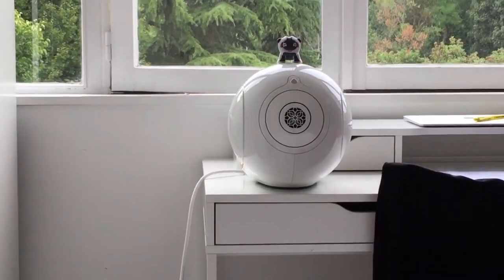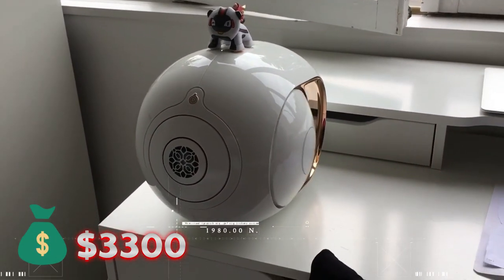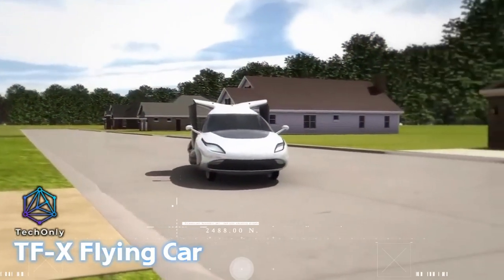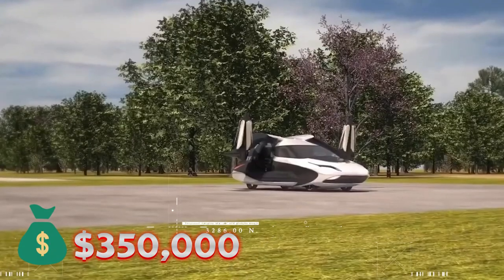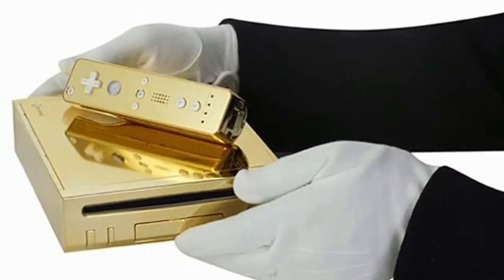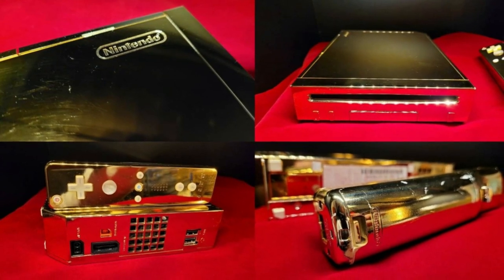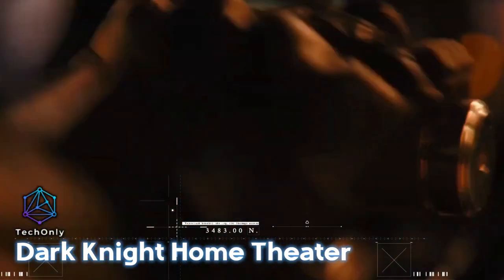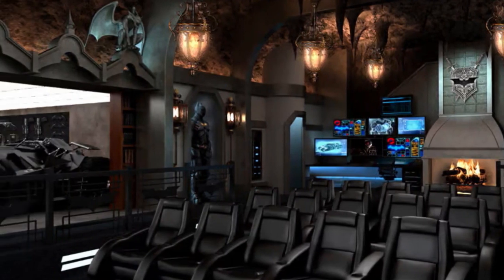Top 10 MOST EXPENSIVE Tech Gadgets EVER CREATED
Did you ever wonder what the most expensive gadgets are in the world? Look no further, because we've compiled a list of the top 10 most expensive tech gadgets that will blow your mind. From luxury phones to personal submarines, these gadgets are sure to impress even the most tech-savvy individuals. So let's check what are the top 10 most expensive tech gadgets ever created.

Timeline:
00:20 Blackberry Porsche Design P’9981
01:02 Devialet Gold Phantom Speaker
01:58 Interactive Pool Table Obscura Digital
02:38 TF-X Flying Car
03:31 The Nintendo Wii Supreme
04:38 Dark Knight Home Theater
05:38 Prestige HD Supreme Rose Edition
06:23 Triton Personal Submarine 3300-3
07:05 iPhone 5 Black Diamond
08:14 Falcon’s Supernova iPhone 6 Pink Diamond

Discover the realm of the most incredible inventions and cutting-edge future tech! At our fingertips, we have an extensive collection of the best inventions and coolest gadgets that the world has to offer. Our dedicated team scours the market, constantly updating our list with mind-blowing inventions and the latest advancements. From remarkable car gadgets to ingenious self-defense gadgets, we leave no stone unturned in our quest to bring you the most innovative and exciting tech. Explore our curated selection today and step into the world of tomorrow!